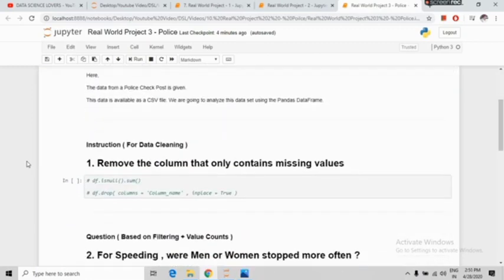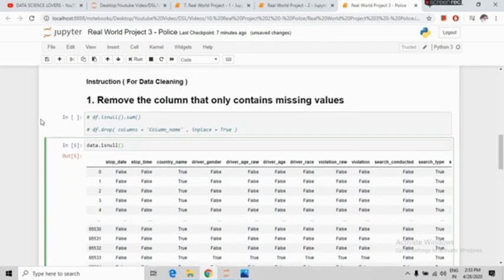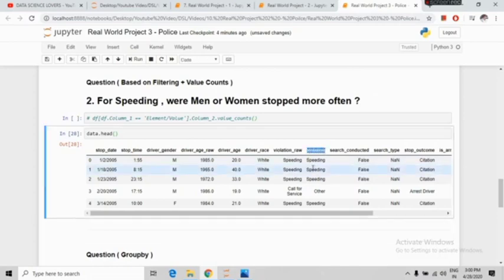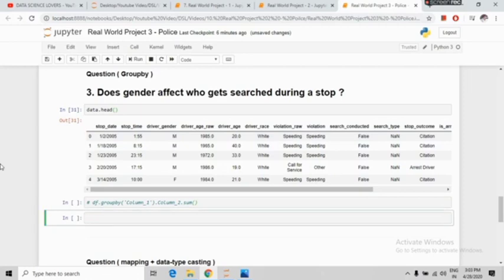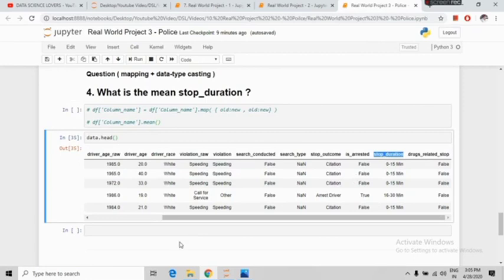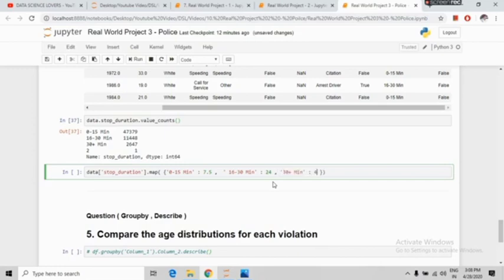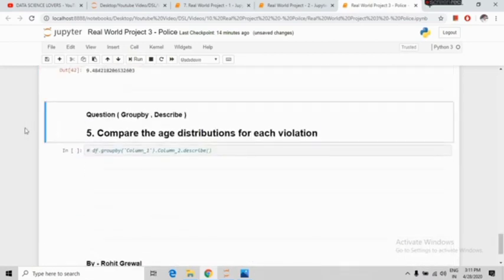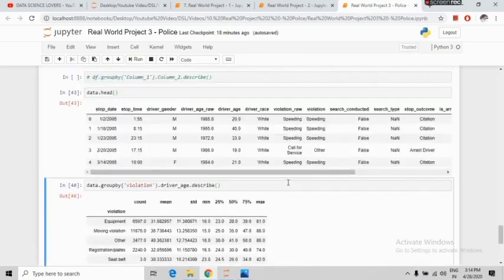real world project data analysis data analytics# python projects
python project, modern python,
python gui tutorial,
python for beginners, python project for beginners, 2023

2023 python